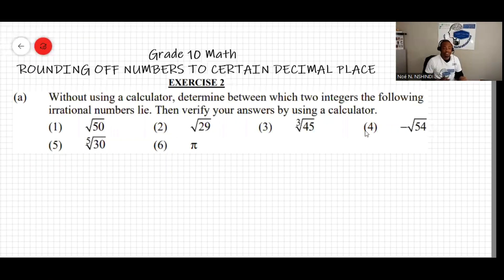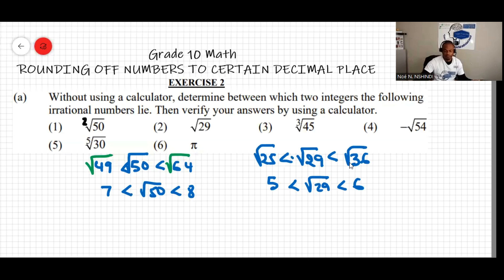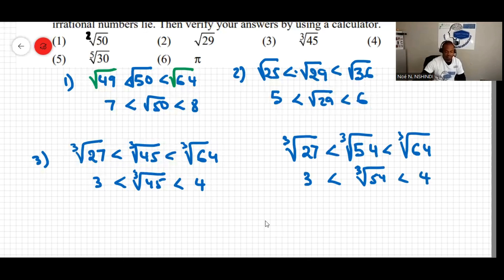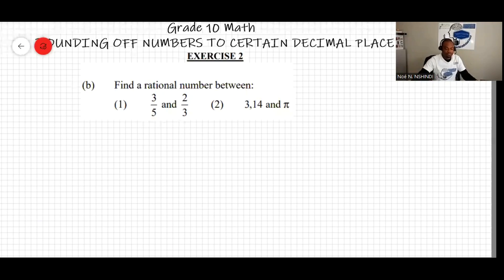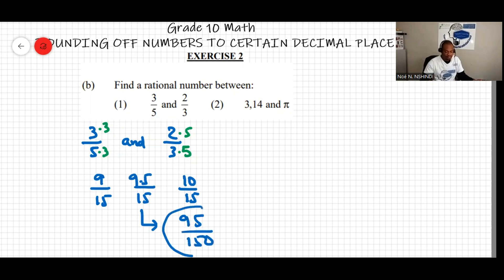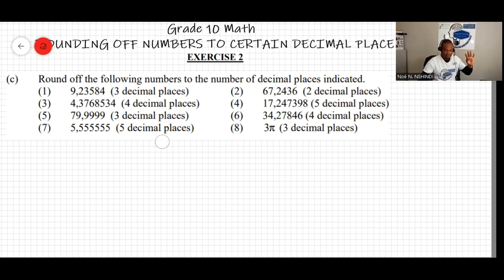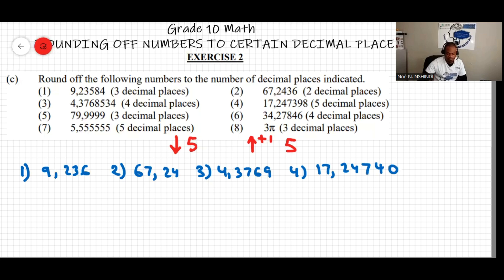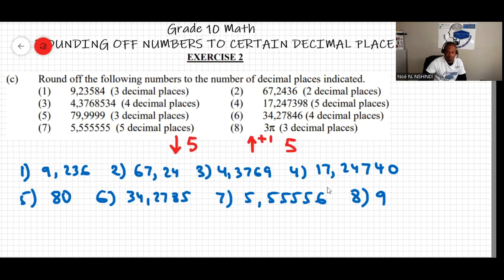GRADE 10 SURD BETWEEN INTEGERS AND ROUNDING OFF NUMBERS TO CERTAIN DECIMAL. ALGEBRAIC EXPRESSIONS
​@triplentutoring GRADE 10 CHAPTER 1 ALGEBRAIC EXPRESSIONS. SURD BETWEEN INTEGERS AND ROUNDING OFF NUMBERS TO CERTAIN DECIMAL PLACES EXERCISES 2 DETAILED SOLUTIONS. To view more GRADE 10 CHAPTER 1 ALGEBRAIC EXPRESSIONS PROBLEMS AND DETAILED SOLUTIONS

a) Without using a calculator, determine between which two integers the following irrational numbers lie. Then verify your answers by using a calculator.
b) Find a rational number between two reel numbers
c) Round off numbers to the number of decimal places indicated.

2) Regular Students
Follow this link to join my WhatsApp group for Grade 10 (Grade 10 TripleN Tutoring)

2) Regular Students

~𝗔𝗿𝗶𝘀𝘁𝗼𝘁𝗹𝗲